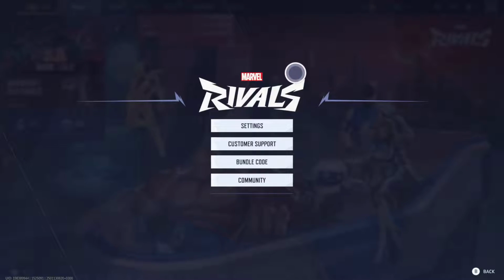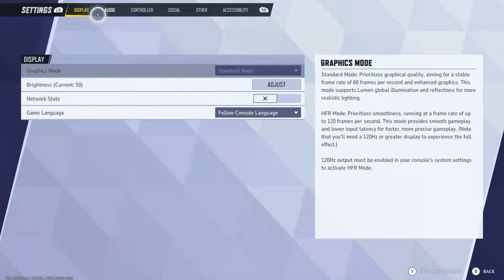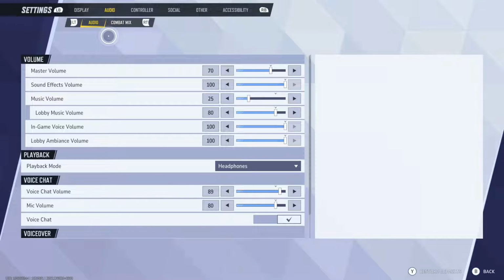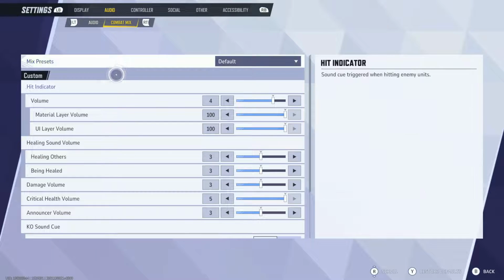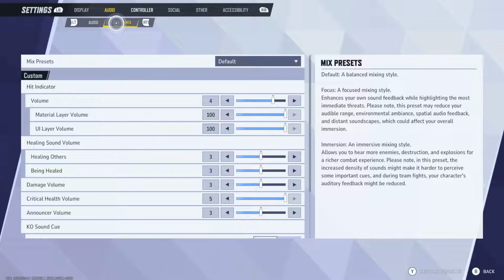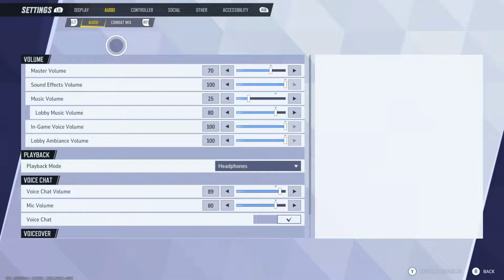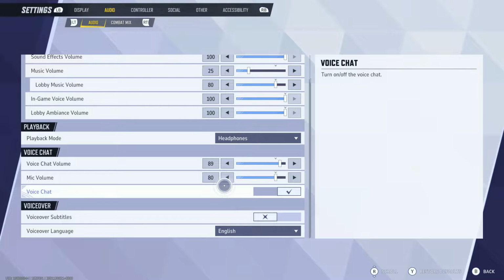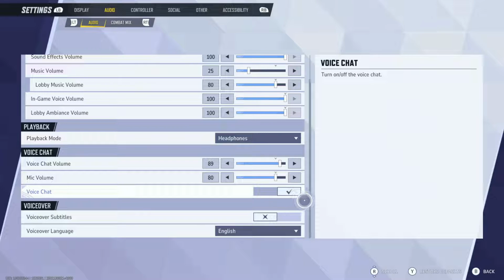How To Disable Voice Chat In Marvel Rivals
Here's How To Turn OFF Voice Chat On Marvel Rivals.

Tired of hearing unwanted chatter while playing Marvel Rivals? 🎮 Learn how to disable voice chat and enjoy a distraction-free gaming experience! In this step-by-step guide, we’ll show you exactly where to find the settings to mute or turn off voice communication.

How To Disable Voice Chat In Marvel Rivals (Turn OFF Voice Chat On Marvel Rivals)

Launch game
Access Settings
Select Audio
Locate Voice Chat

PS5 Controller